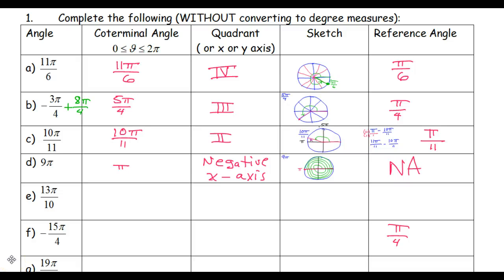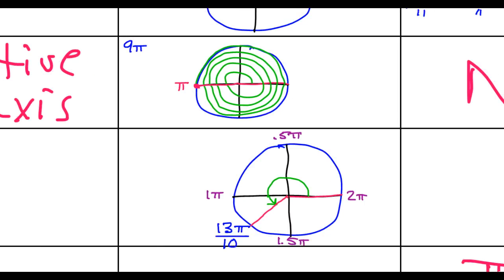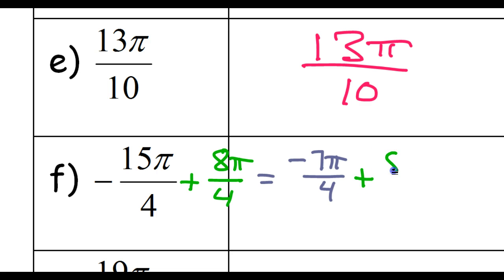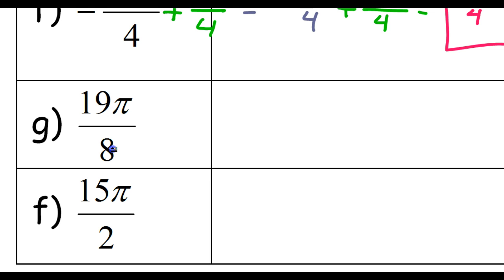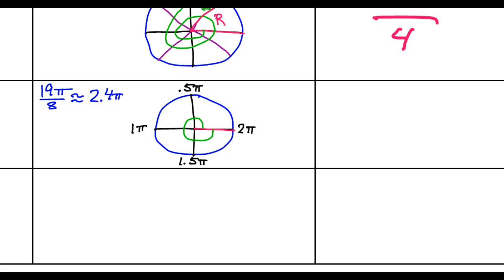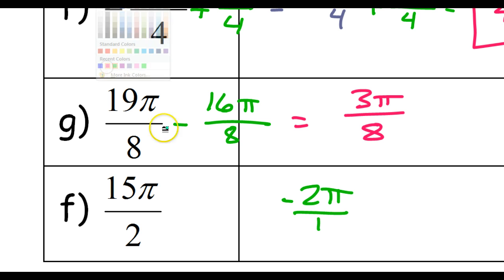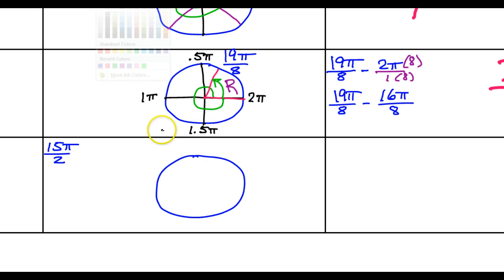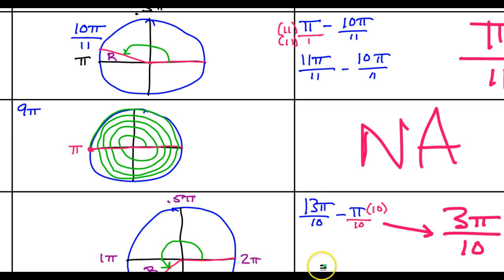Day 16 Test C (1e to 1h) Finding Coterminal Angles and Reference Angles